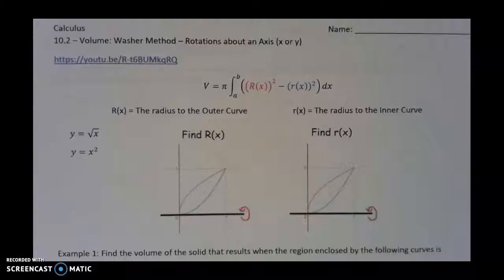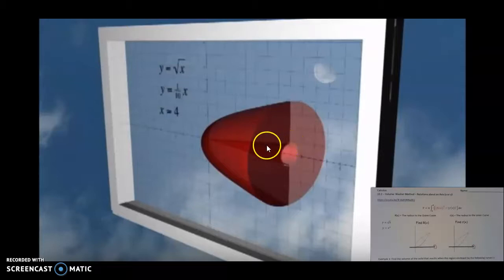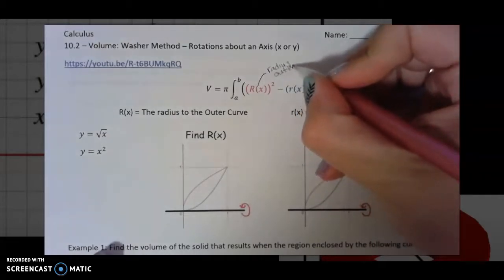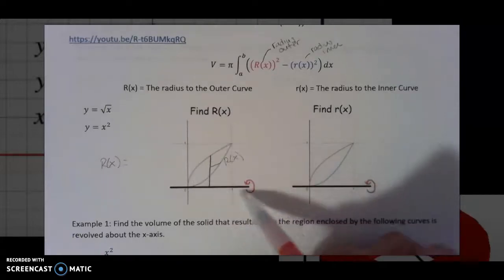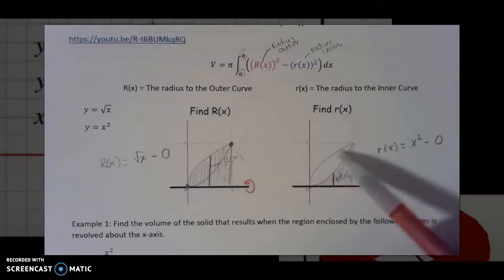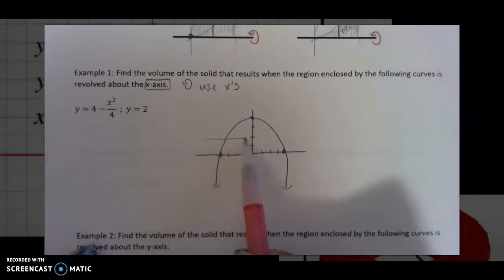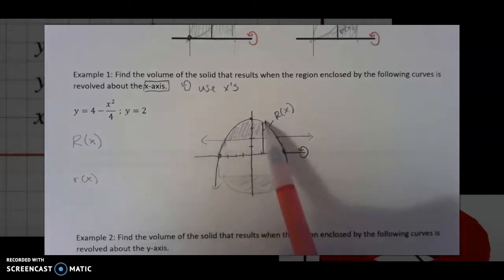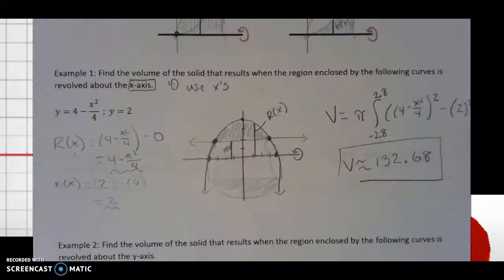10.2 Volume - Washer Method (1 of 2)